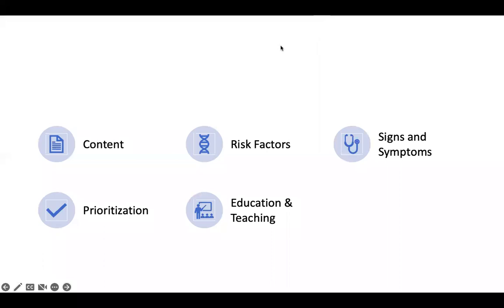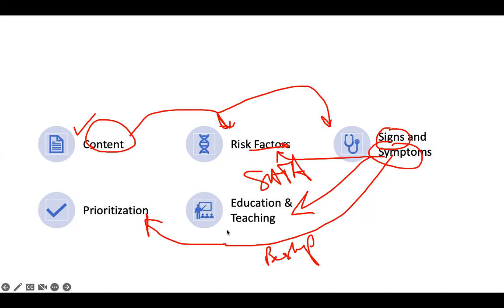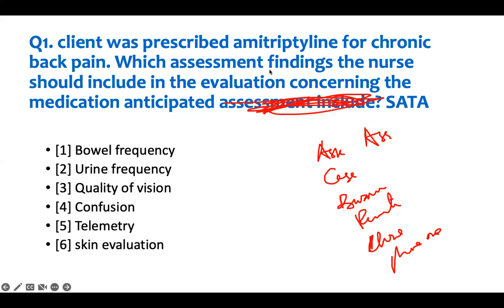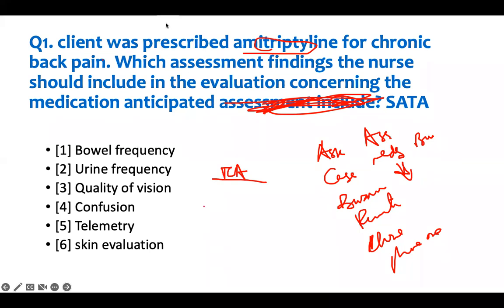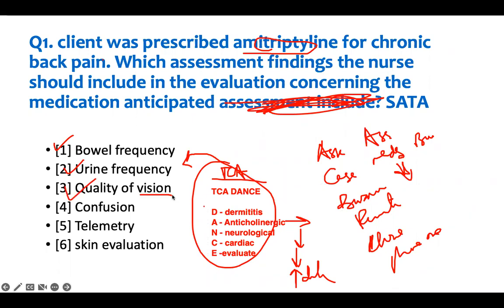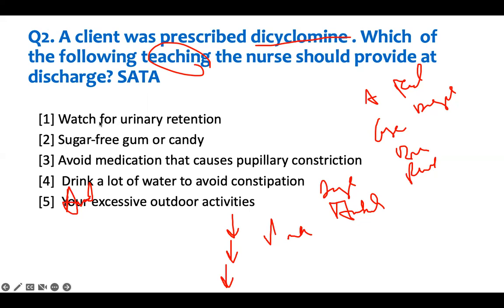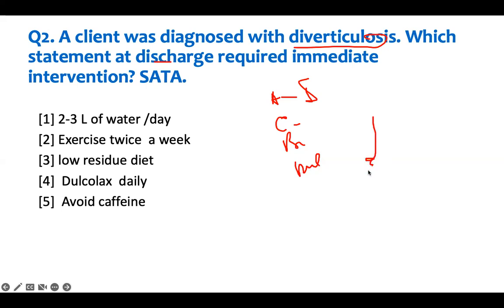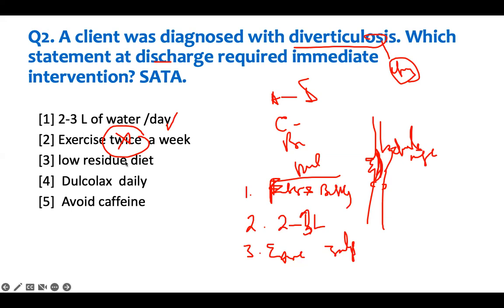NCLEX SATA Tips: Master Select All That Apply Questions | NCLEX Strategy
NCLEX SELECT ALL THAT APPLY TIPS for SATA Questions on the NCLEX  |  Select All Apply strategy.

nclex sata tips,
select all that apply,
nclex strategy,
nclex practice,
sata questions tips